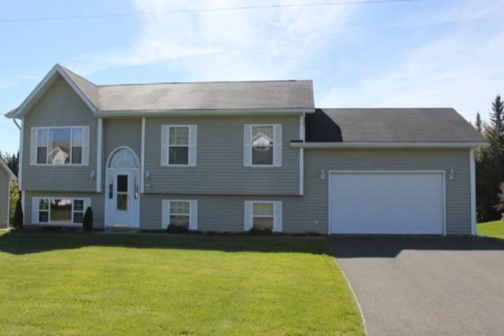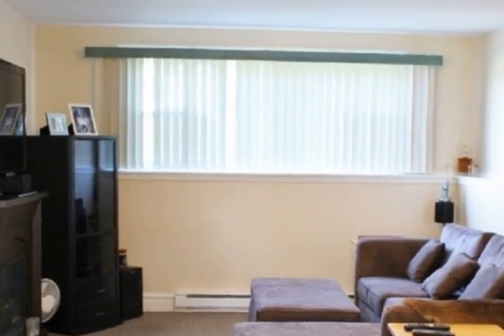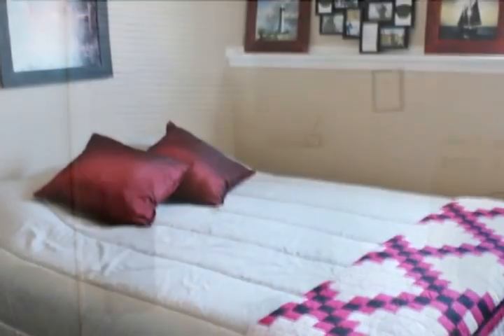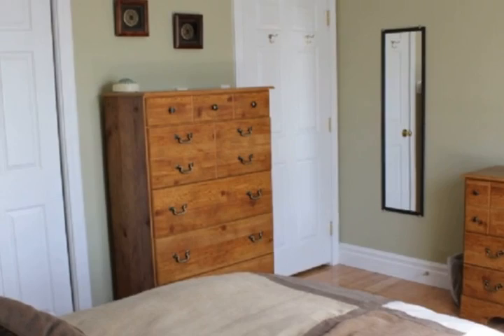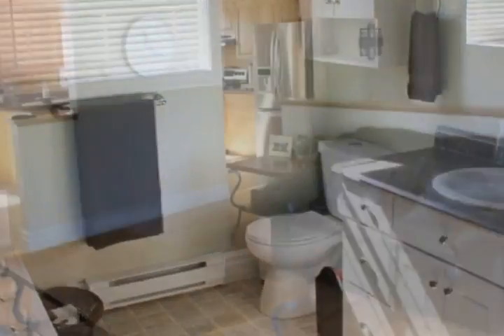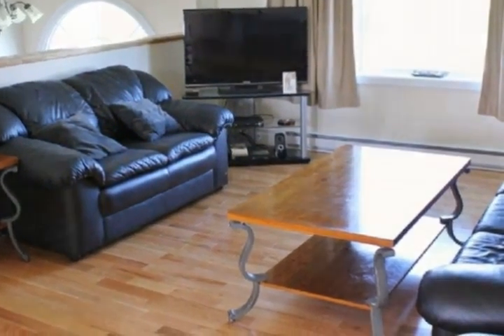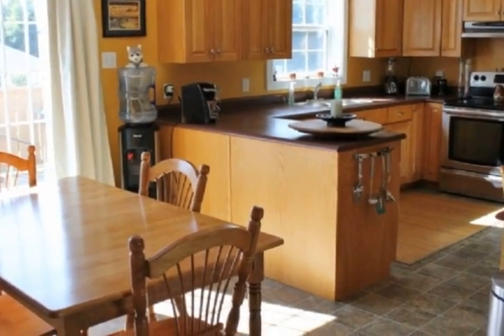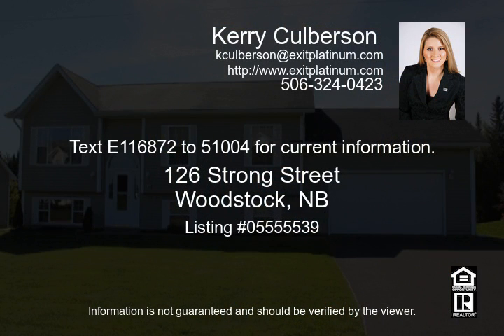126 Strong Street Woodstock New Brunswick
This is a fabulous split entry home with in walking distance to all schools, parks, civic centre, shopping and more! Inside boasts 4 bedrooms, 2 baths, main floor & lower level living rooms, attached double garage with basement entrance, great curb appeal, level paved driveway, mature landscaped lot and that is just a start! The open concept has a warm, welcoming flow The dining room opens with patio doors to a balcony for seasonal entertaining This is a lovely home for your growing family and is move-in ready!

Video uploaded on Wed 11 Sep, 2013
real estate Woodstock New Brunswick